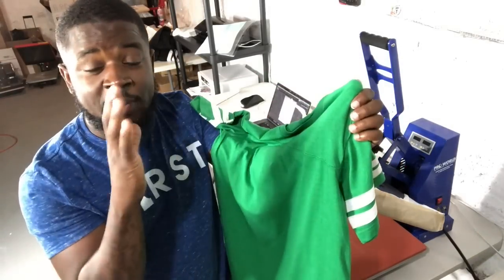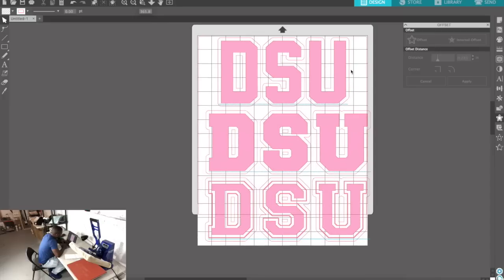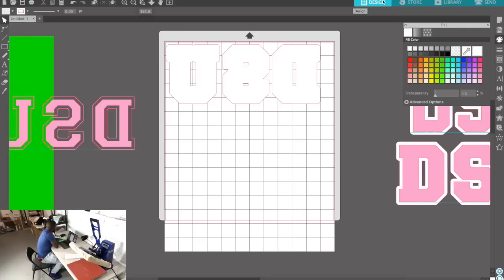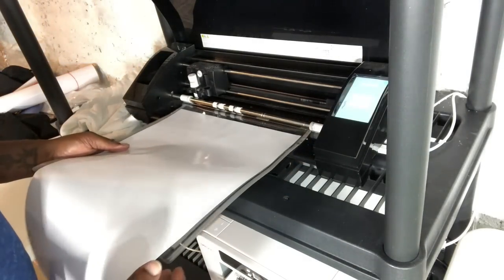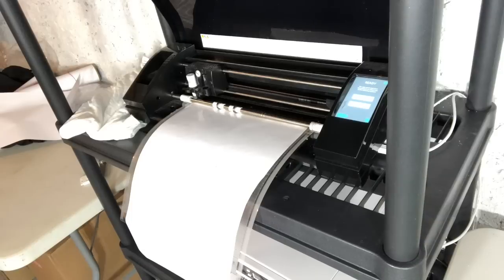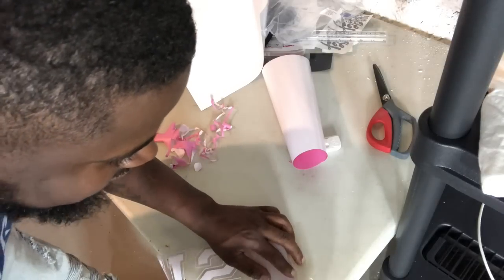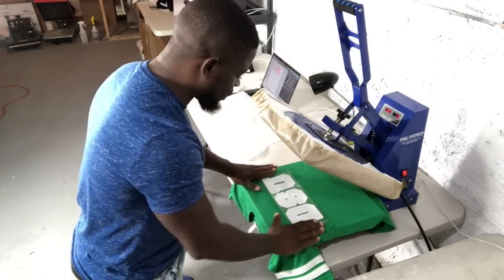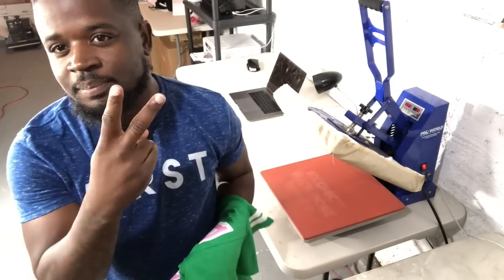How To Create A 2 Color Layered T-Shirt Design Using The Silhouette Cameo (From Start To Finish)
Please like the video if you liked it, comment if you have something to add or a question, and subscribe if you are new, it is free and you won't miss any of my videos.

Send Stuff to:
Stan Banks
3215 Washington Street

making these videos!

Vinyl Cutters
►► Silhouette Cameo 3

InkJet Transfer Printer Tools
►► Epson XP-640
►► Neenah Dark Transfers 3G Jet-Opaque 50 Sheets
►► Neenah Light Transfers Jet-Pro soft stretch 100 Sheets

Circut Easy Presses
►► Cricut Easy Press 2 6x7
►► Cricut Easy Press 2 9x9
►► Cricut Easy Press 2 12x10
►► Cricut Easy Press V1
►► Cricut Easy Press Mat 12x12
►► Cricut Easy Press Mat 16x20

Alternate Hand Press
►► PowerPress HPM-0000-GD

►► Heat Gun for Curing

Accessories
►► Siser Weeder
►► TeeSquare It & Logo It Combo
►► Tee Square It
►► Teflon Sheet Pack
►► Heat Press Pillow Pack